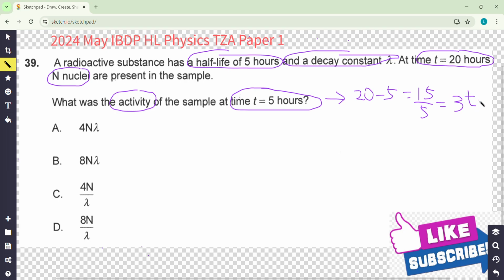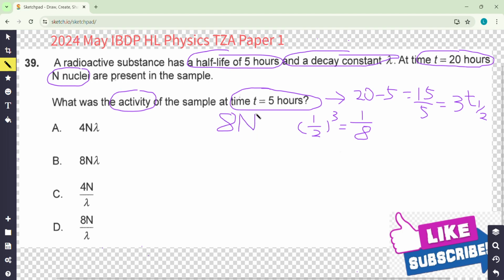2024 May IBDP HL Physics TZA Paper 1 Q39